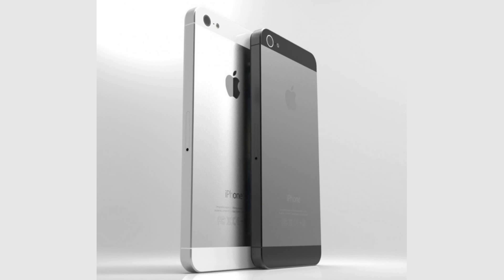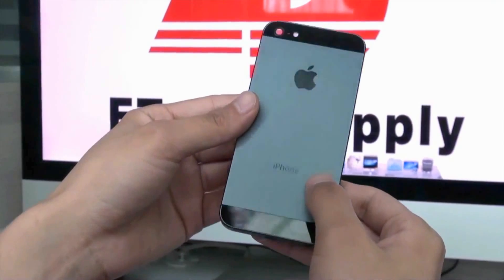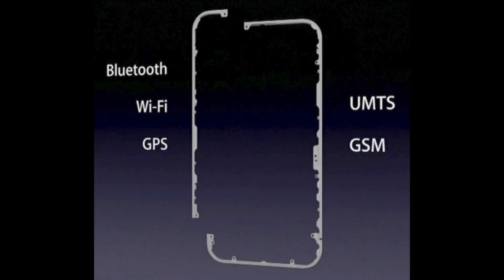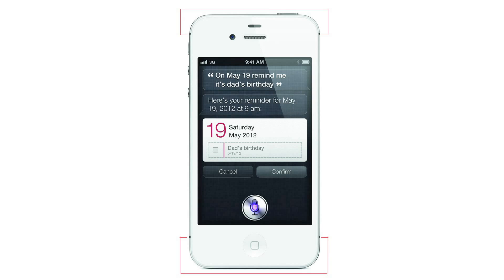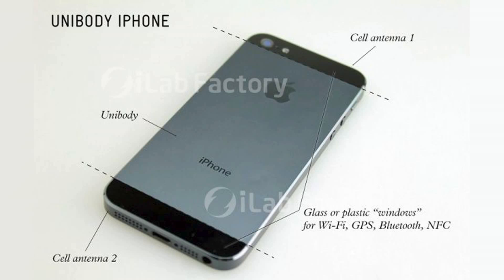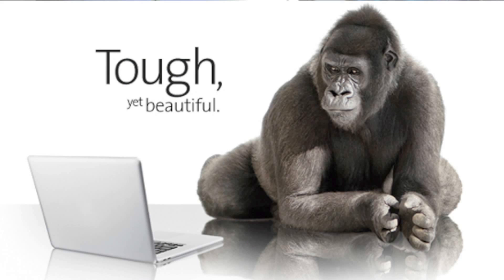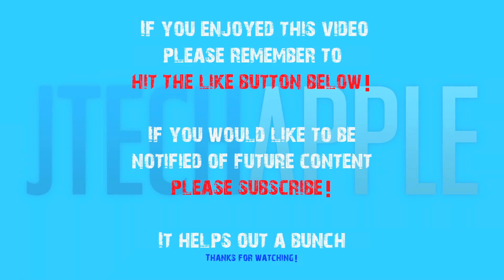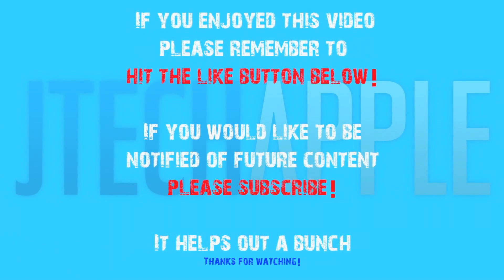Why the iPhone 5 Has A Two-Toned Metal Backplate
A video explaining why the next-en iPhone 5 concept images/prototypes reveal a two-toned glass/metal backplate and unibody construction.

Source: Don Lehman - The TechBlock